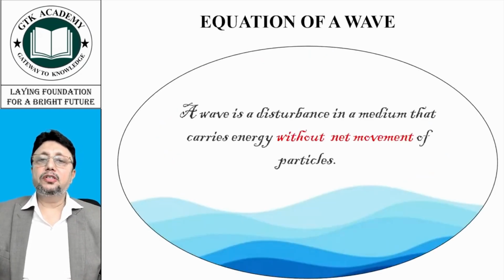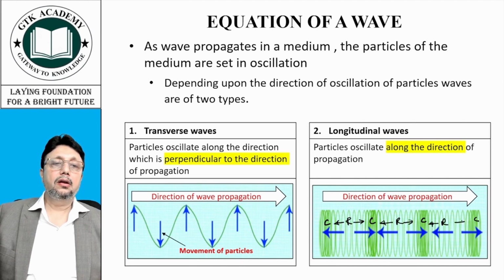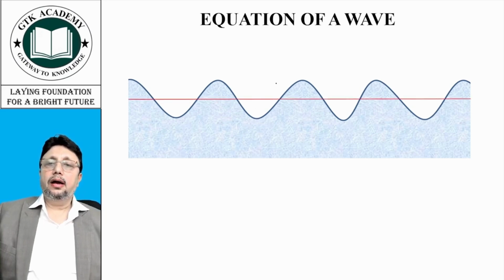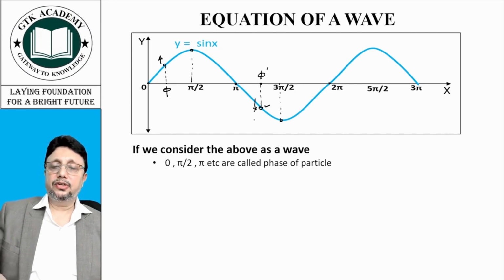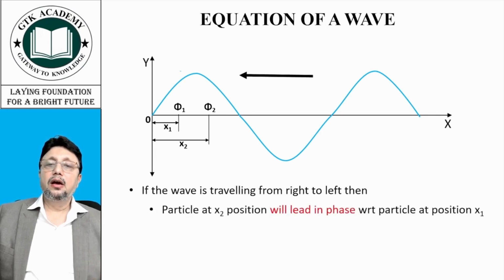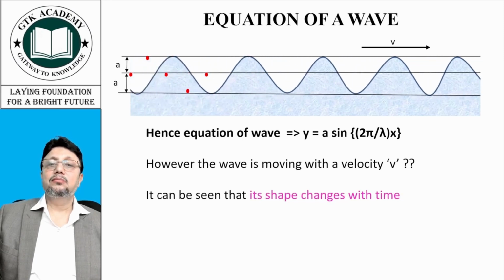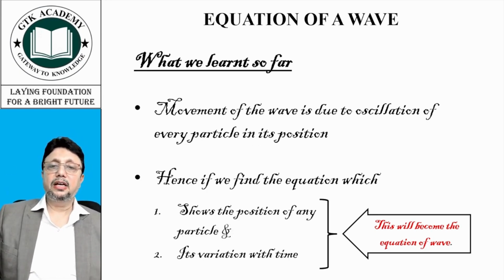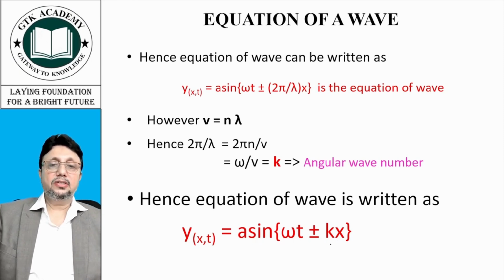Derivation of Wave Equation (English)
In this video, follow a meticulous step-by-step derivation of the wave equation. From the basics of wave motion to the intricacies of mathematical formulation, each stage is carefully explained and visually depicted. Gain a comprehensive understanding of how this fundamental equation encapsulates the dynamics of waves in various contexts.